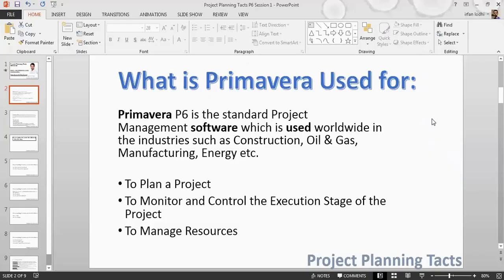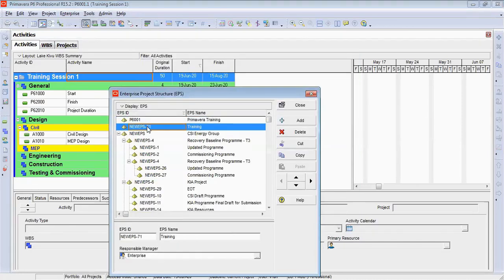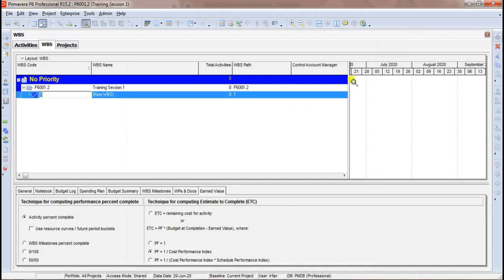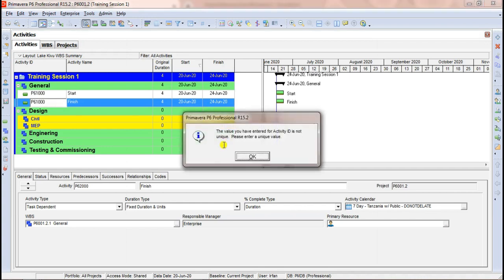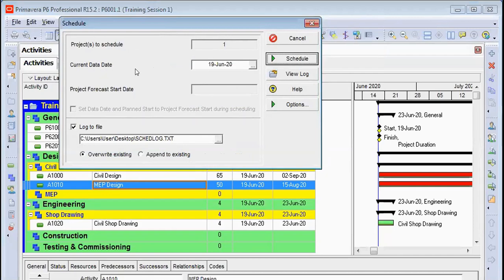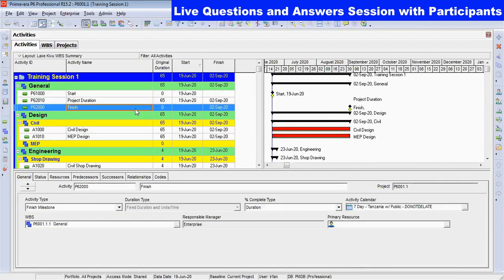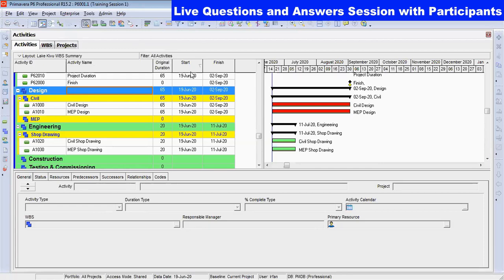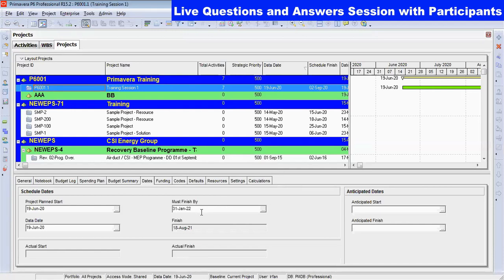P6001 - Free Online Primavera P6 Training Session 1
This is the first Free Online Primavera P6 Training Session 1 held on 19-June-2020 with Participants arranged by Project Planning Tacts (Instructor: Irfan Lodhi).

This video is recommended for all Students and Professional who belong to Construction, Production, Oil and Gas, Energy industries to learn Primavera Basics.